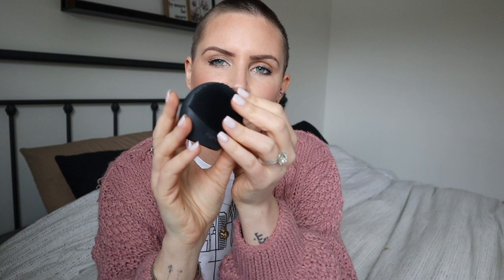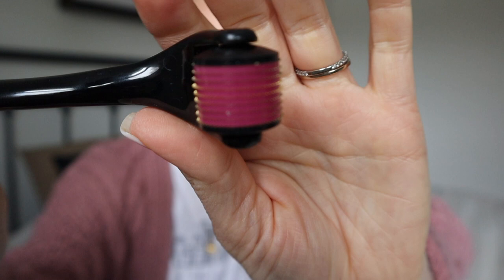BEST AMAZON BEAUTY PRODUCTS | East Willow Grove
Today I'm sharing my favorite beauty products I get from Amazon. I shaved my head a few weeks ago and have been happy that I don't have to do my hair and concentrate on my skin and scalp!

//PRODUCTS MENTIONED

Face Razors
Aztec Secret - Indian Healing Clay
Dry Brushing Brush
Micro needle roller

//  ABOUT
Hey there, and welcome! My name is Chelsea, I'm a mom to 2 beautiful boys. I married my high school sweetheart on the beach in Mexico and we live right outside of Detroit, Michigan. I own two business; East & Willow, an online clothing boutique and Glowology Detroit, a mobile spray tanning beauty bar. Here you will find weekly vlogs, travel diaries and lifestyle videos that encompass my life as a mom and business owner!

// CAMERA + EQUIPMENT USED:
• DRONE- DJI Mavric: goo.gl/3GKNYC
• CAMERA- Canon